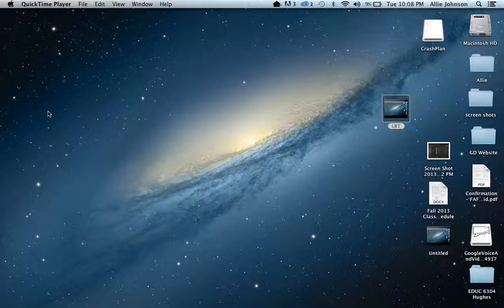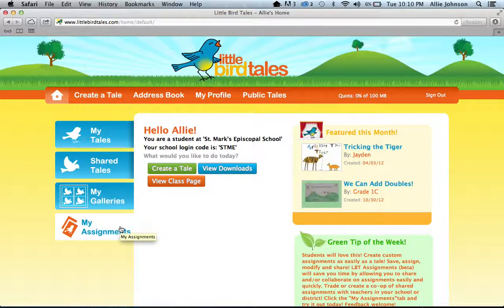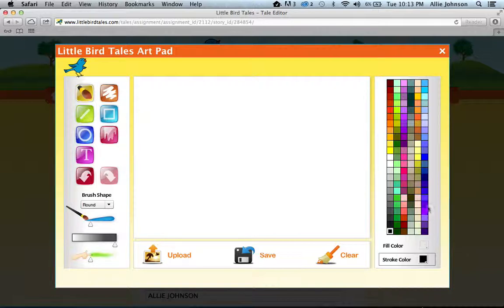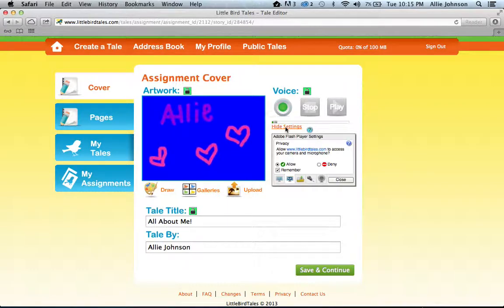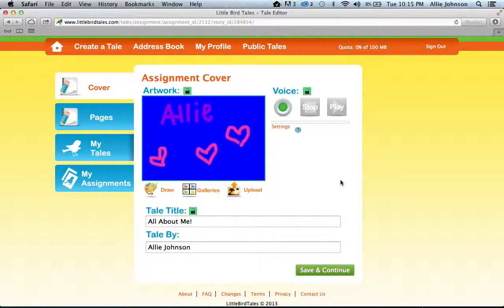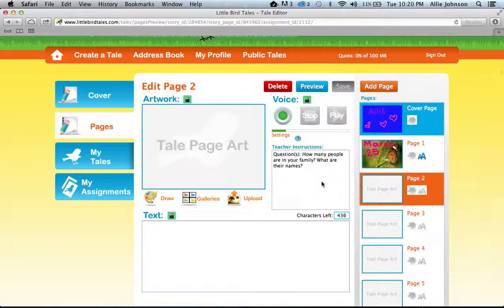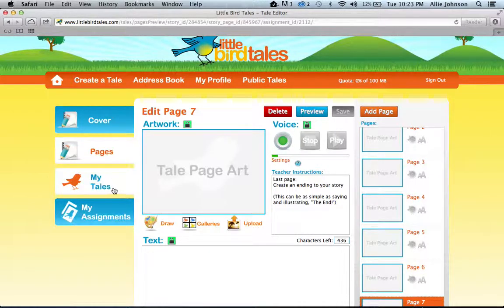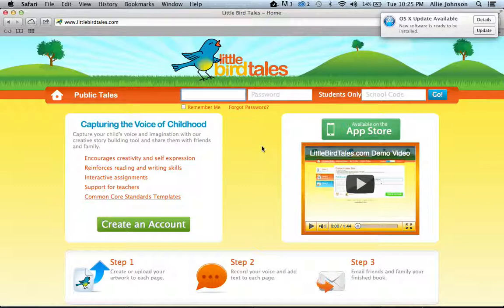Pre K Little Bird Tales 2013 2014